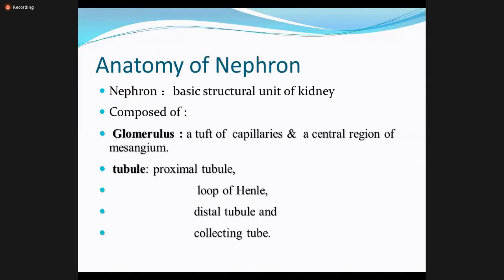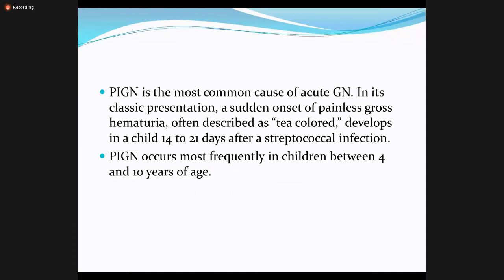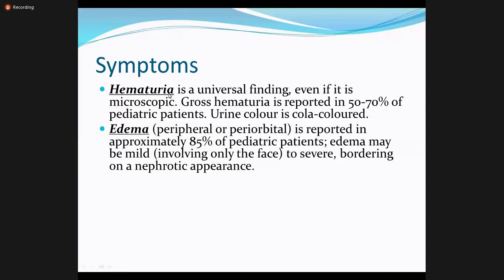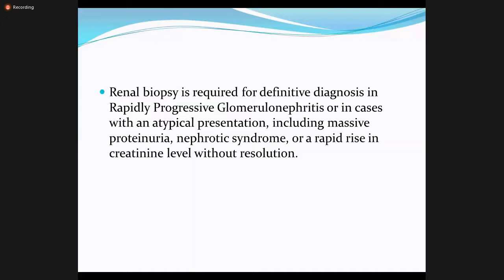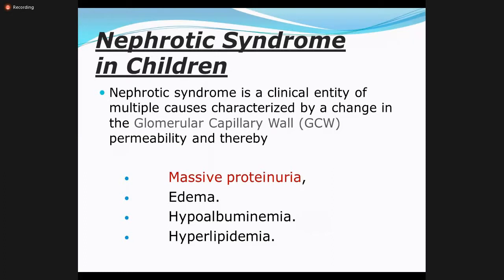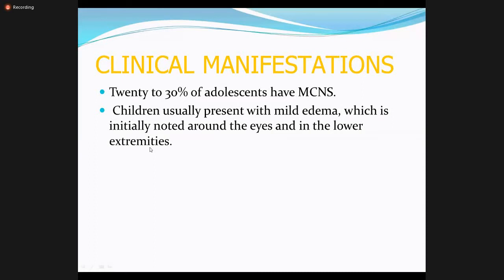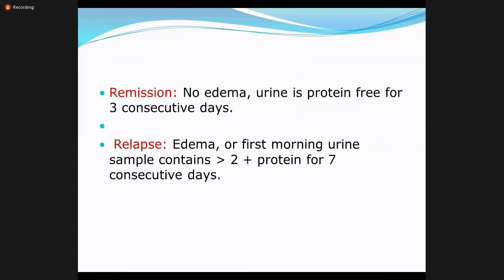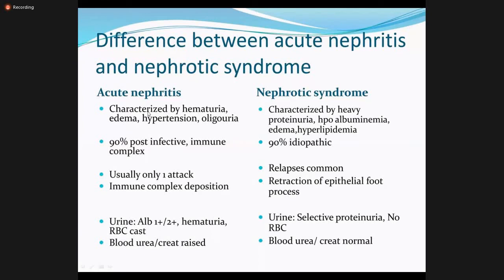Nephritic & Nephrotic Syndrome | Pediatrics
Dr. Noor Un Nisa